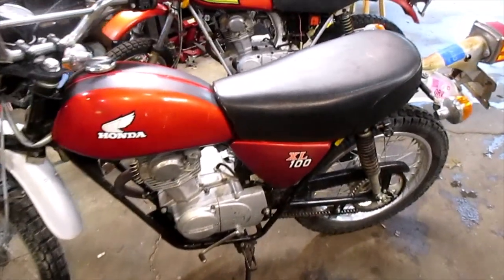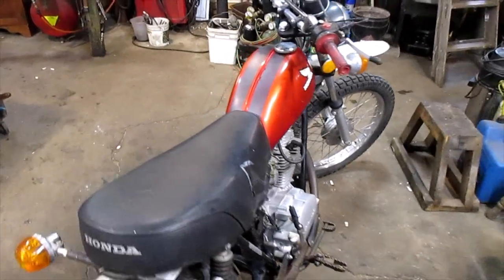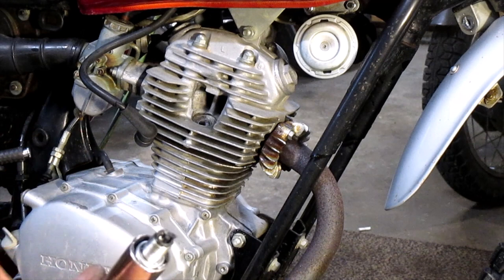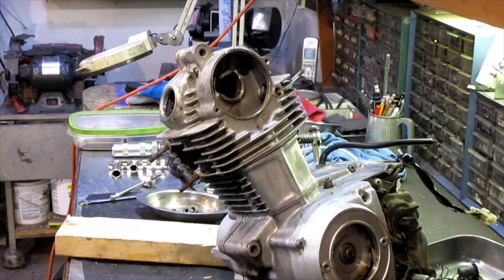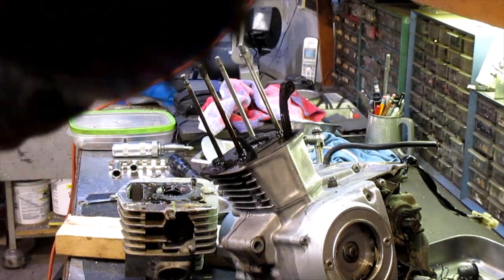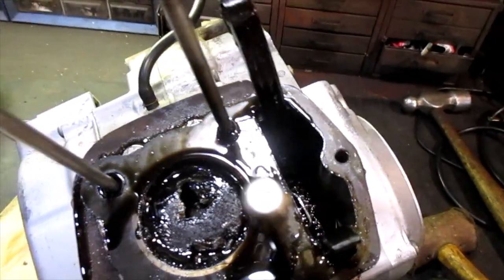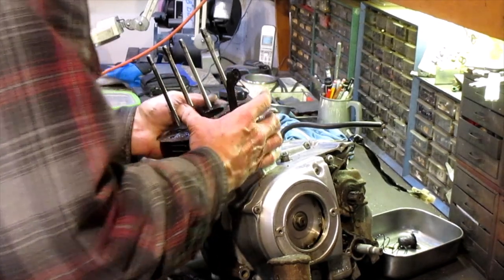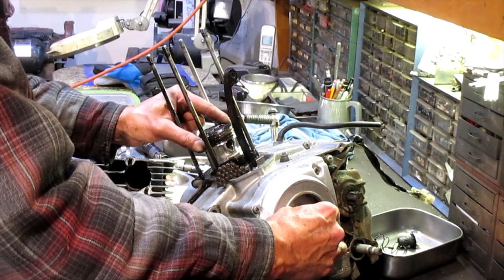1975 Honda XL100 Top End Rebuild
A 1975 Honda XL100 drops a valve while it was running. It made a big mess inside. Lets take a look inside and see if we can clean up the carnage.

Engine Gasket Set Honda CB100 CL100 SL100 XL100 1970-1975
Carburetor Kit Honda CB100 CL100 SL100 XL100 CB100k SL100K
Carburetor for Honda CB100 CL100 SL100 XL100